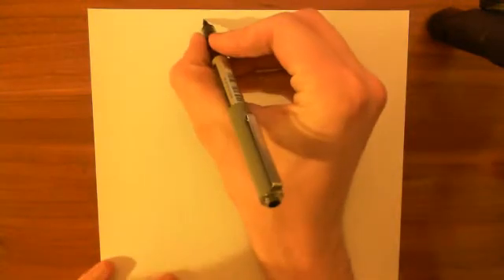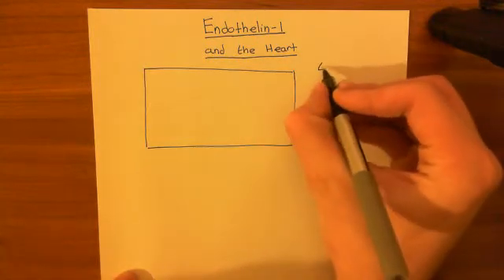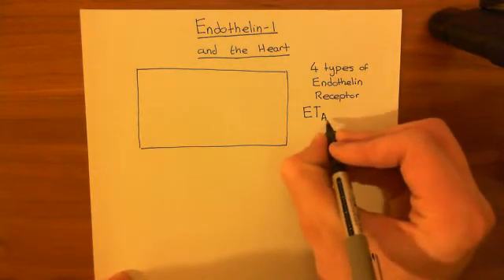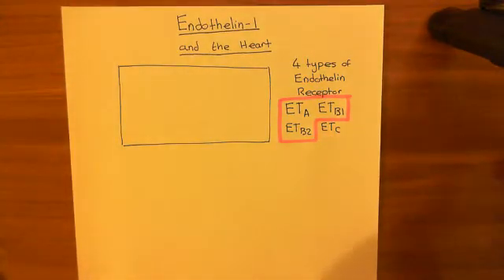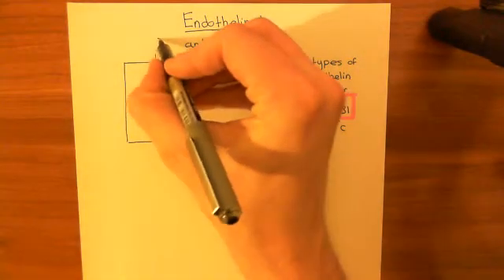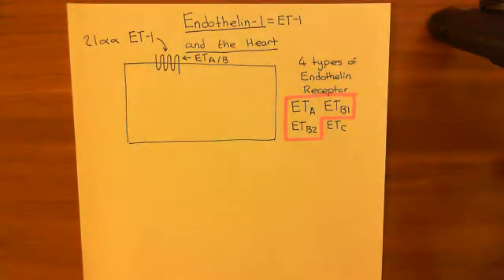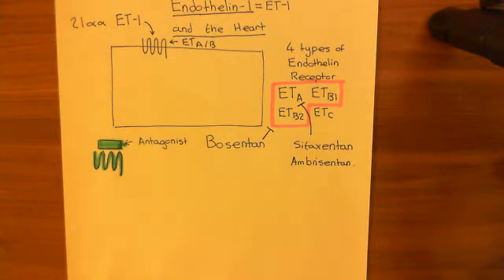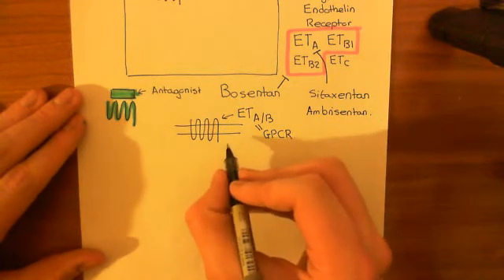Effect of Endothelins on the Heart Part 1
In this video we discuss the mechanism by which Endothelin 1 increases the force of contraction of cardiomyocytes.